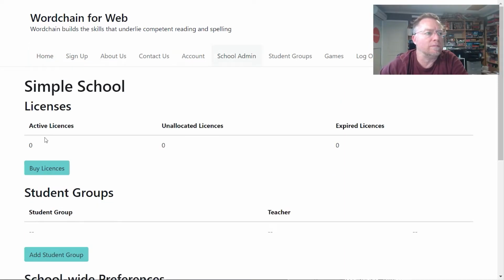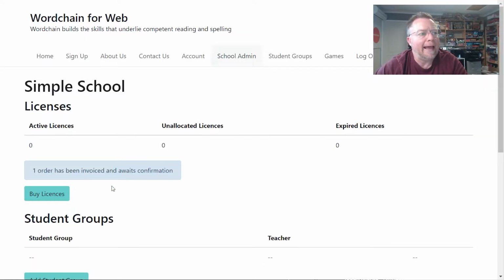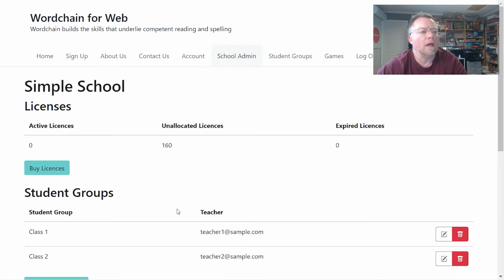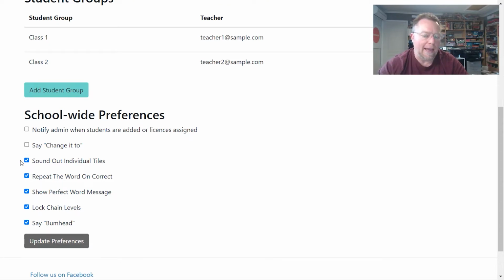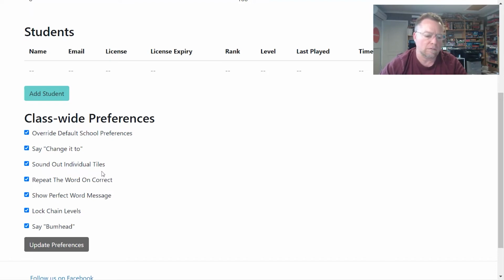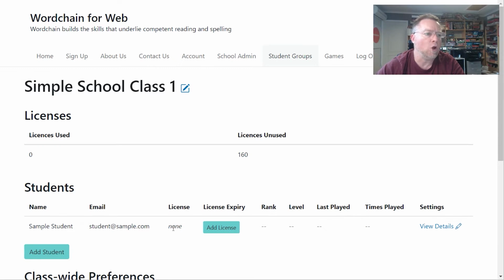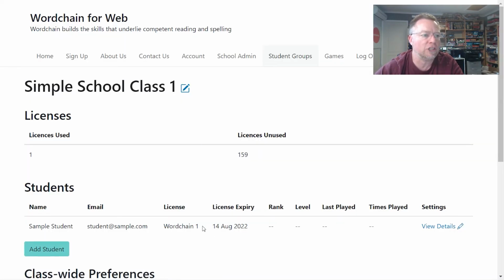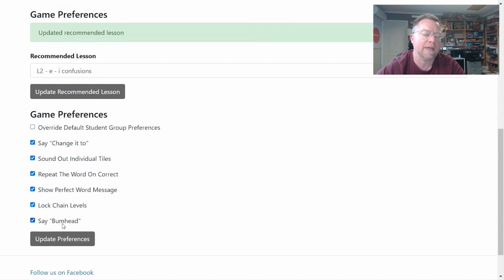Wordchain for Web - Setting up: extended walkthrough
And extended walkthrough of setting up student groups, adding students and setting preferences in Wordchain for Web. Key moments are listed below (click 'SHOW MORE').

Aimed mostly at schools, RTLBs and RTLits, but parents, caregivers and private tutors may find it useful if they want further details beyond the much shorter signup and setup in

Key moments in this video:
0:00 Intro
0:21 Log in
0:35 School Admin
0:53 Getting Licenses
3:28 Student Groups
4:47 Preferences
8:55 Adding Students
10:14 Assigning Licenses
12:07 View Student Details
12:21 Change Student Password
12:35 Setting Recommended Level for Student
13:42 Summary